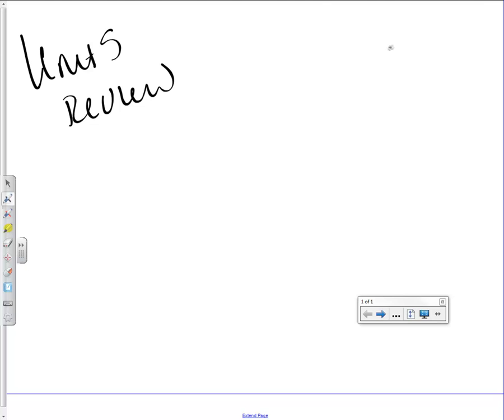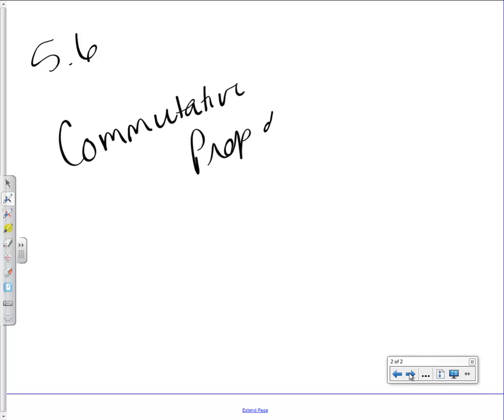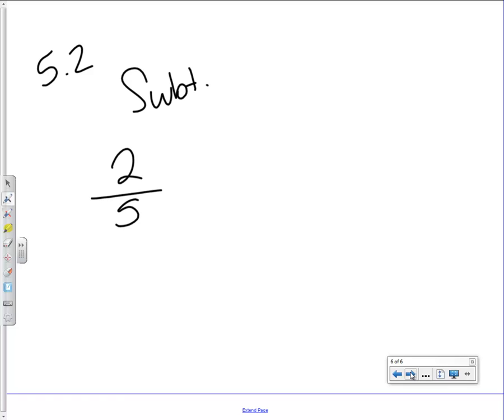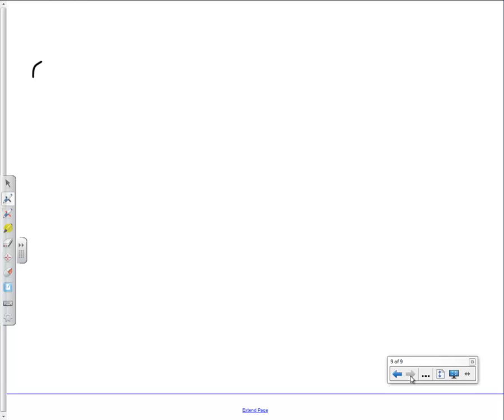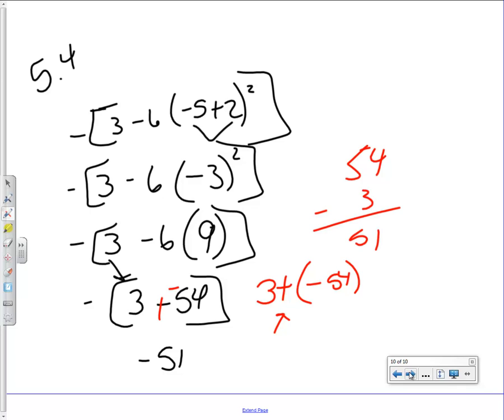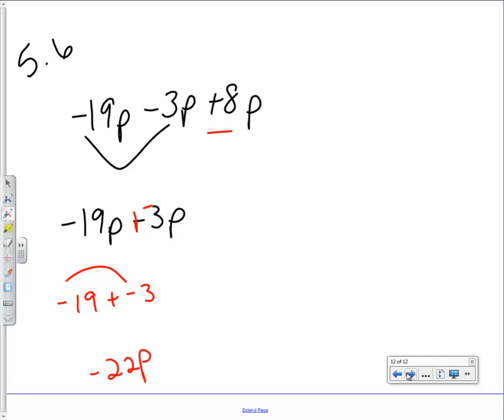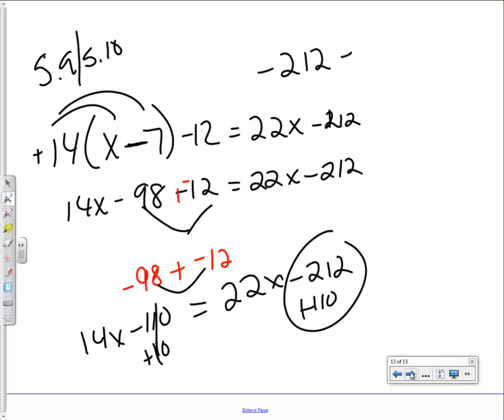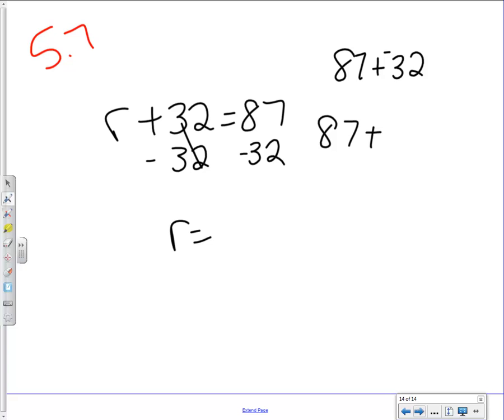Unit 5 Review Video Keenum